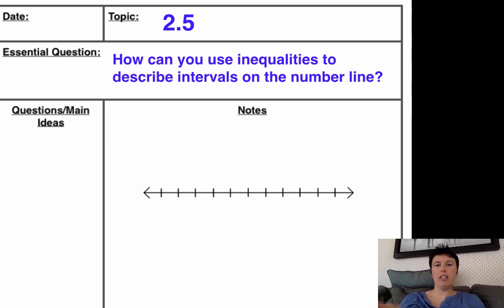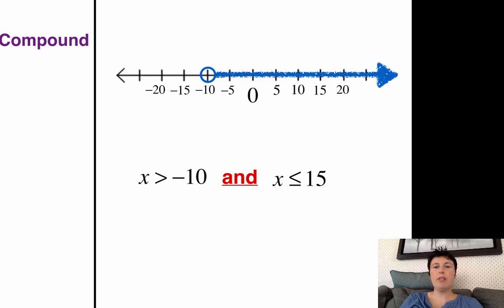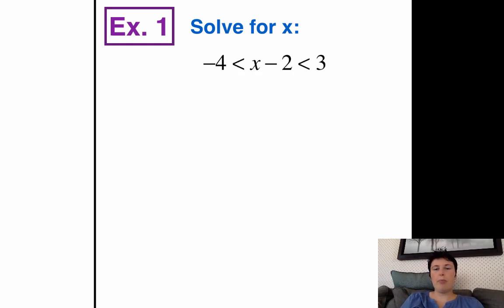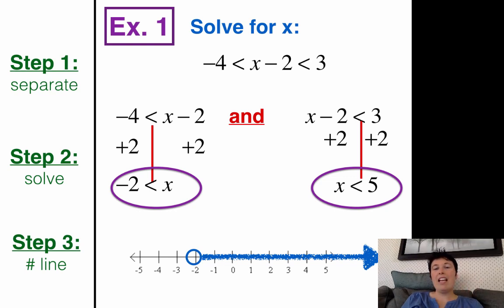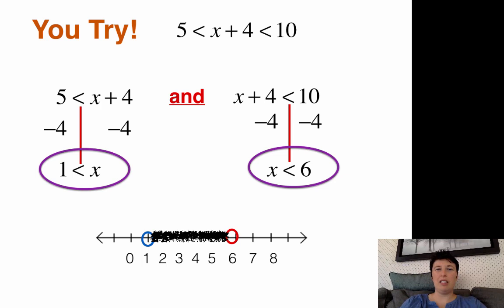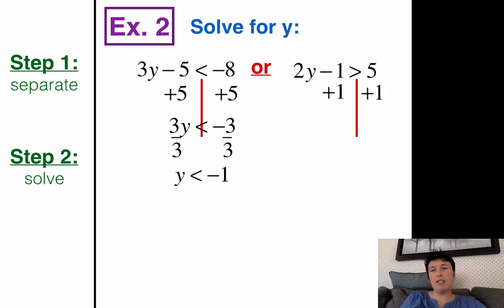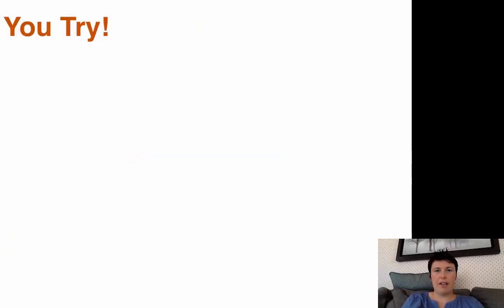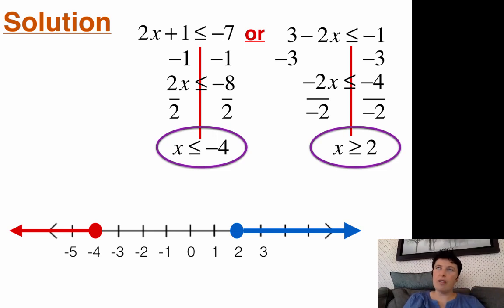2.5(A) Compound Inequalities (K)